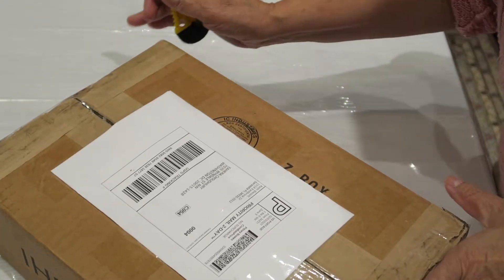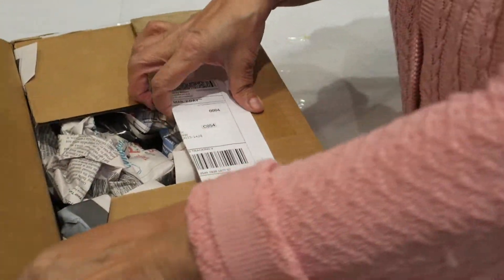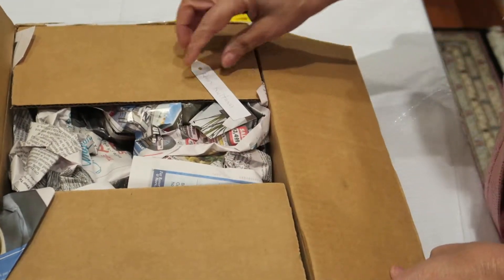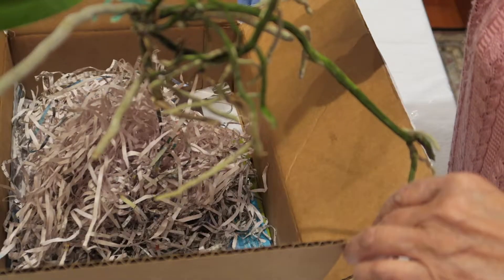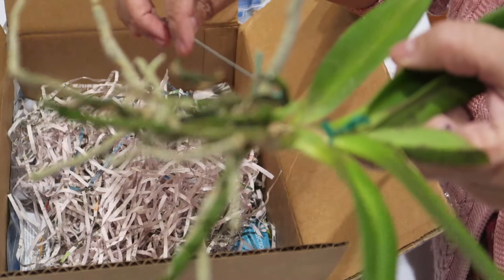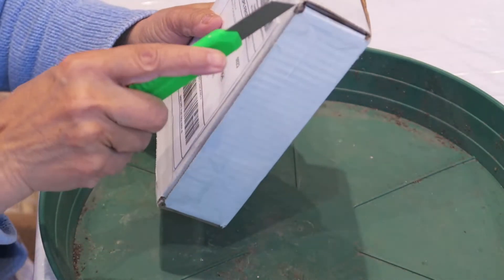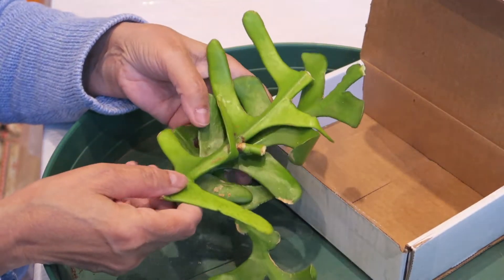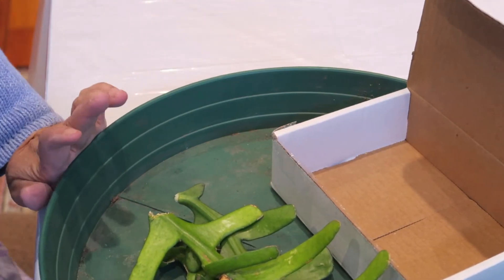Two small but special orchids unboxing.some thing deferent.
Todays video I'm sharing some new orchids I order from eBay.something interesting.